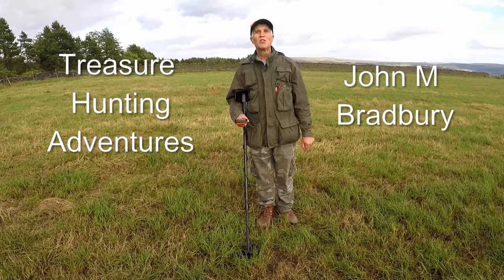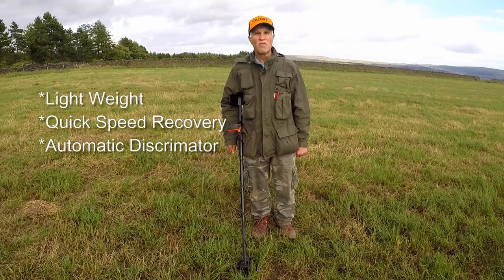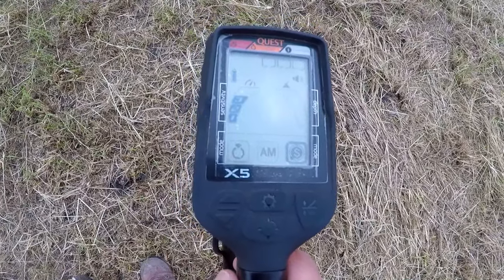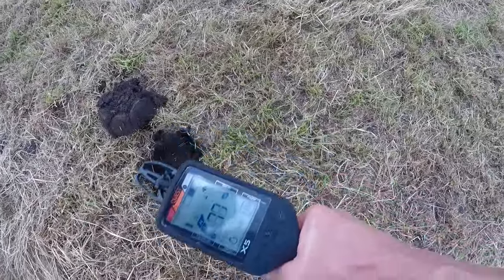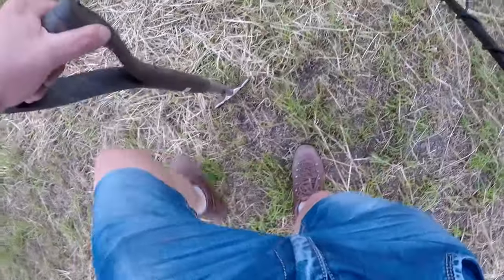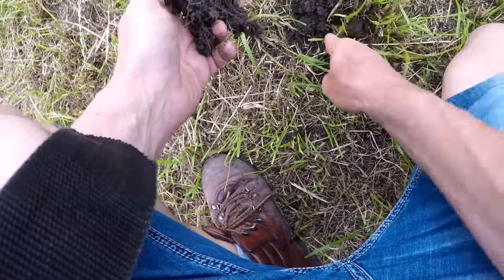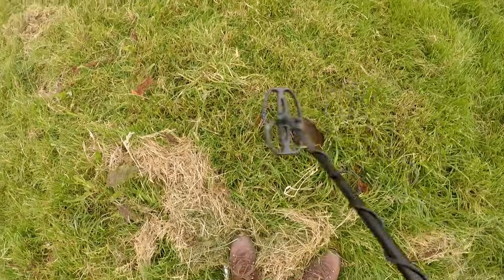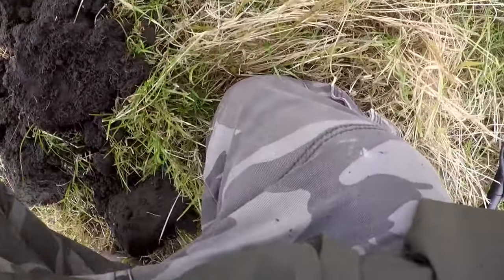QUEST X5 Metal Detector SIMPLE Features, Setup, Settings & Function Buttons,